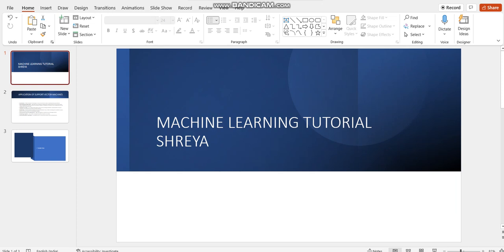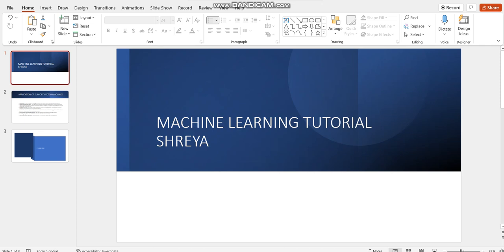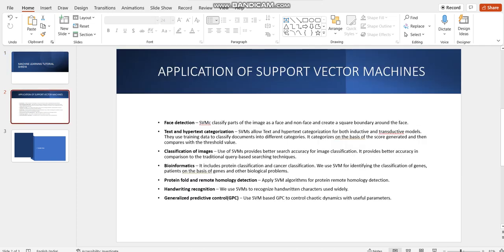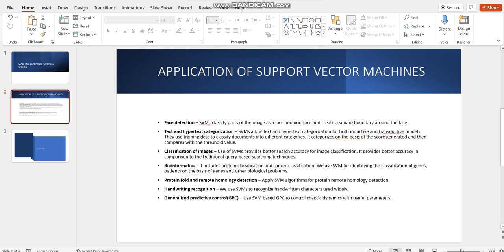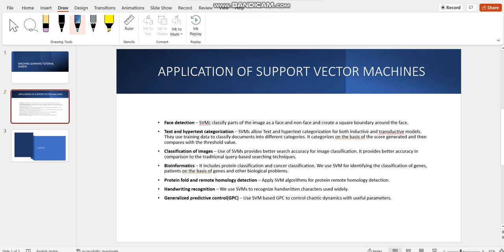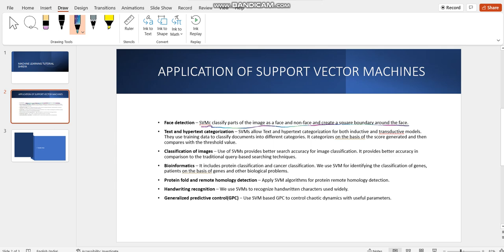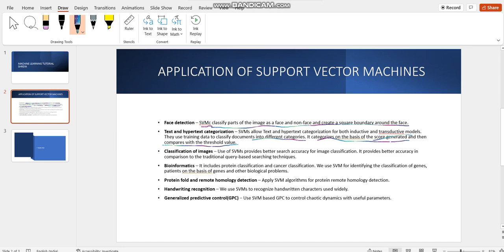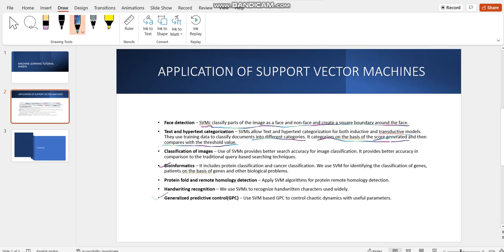USE CASES OF SVM